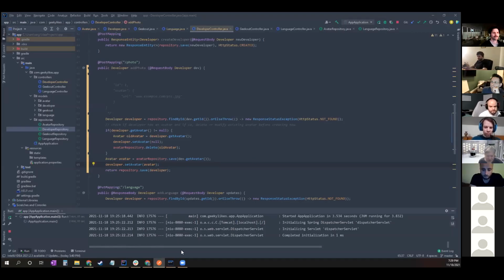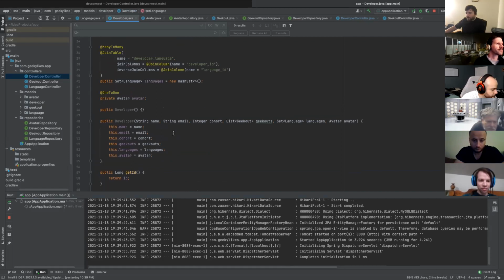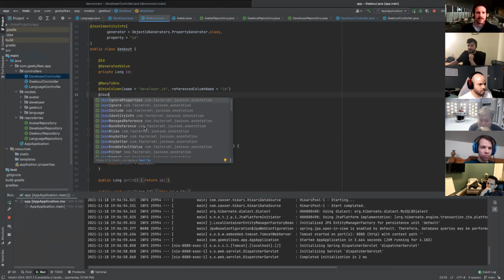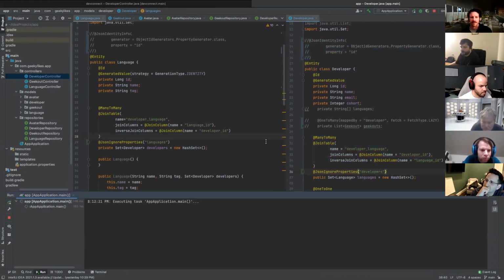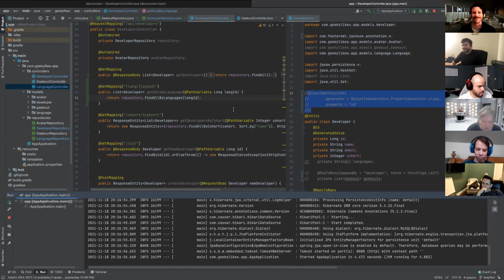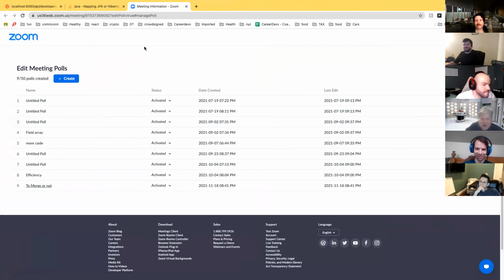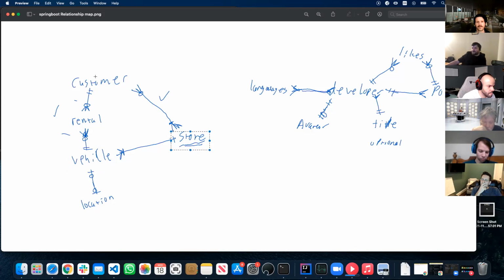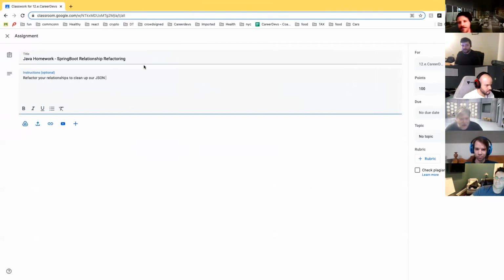ch12 java springboot 10